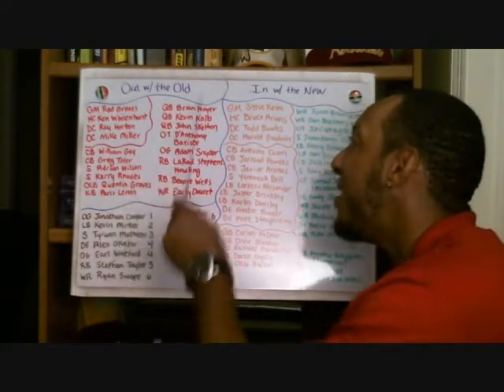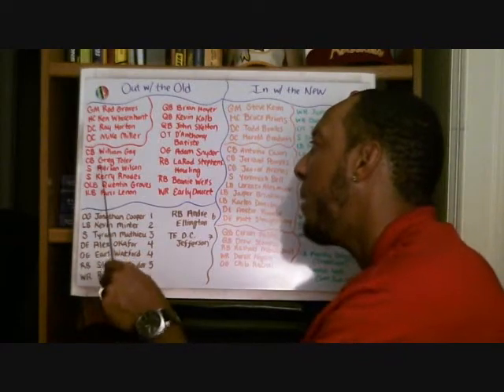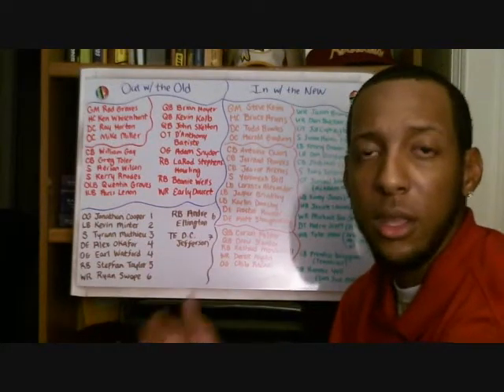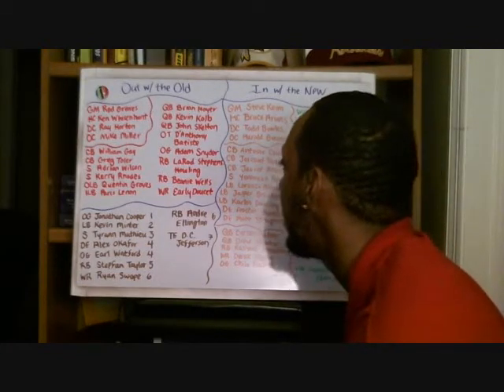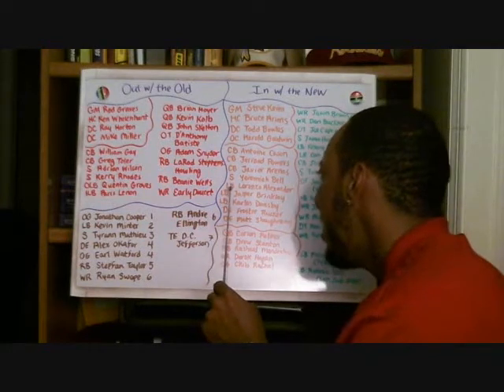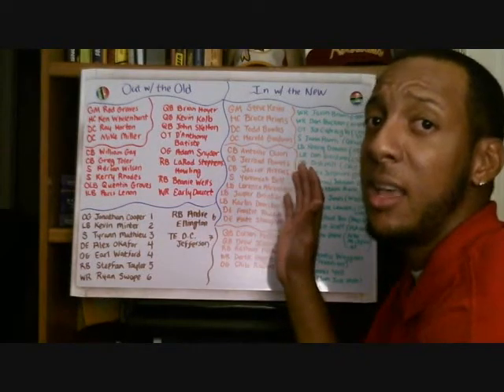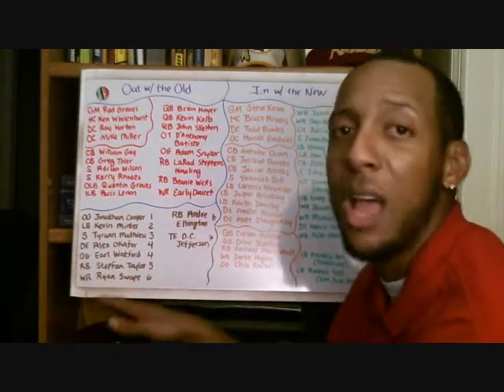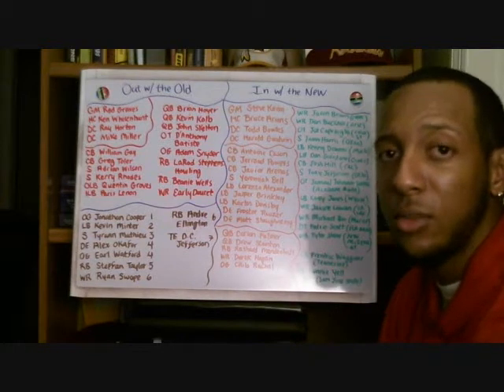In the L.A.B. Room - What's New In...Arizona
What's New In. is a new series that individually focuses in on the offseason changes of every team in the NFL as they begin to prepare for Training Camp. So What's New In. Arizona?